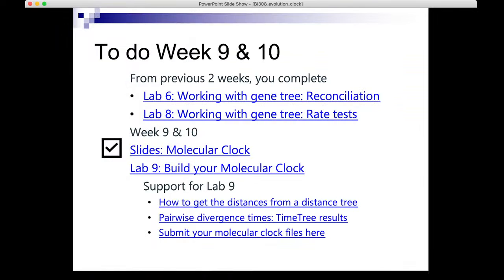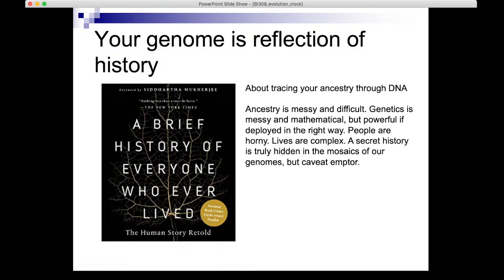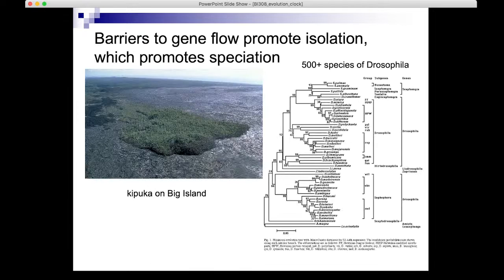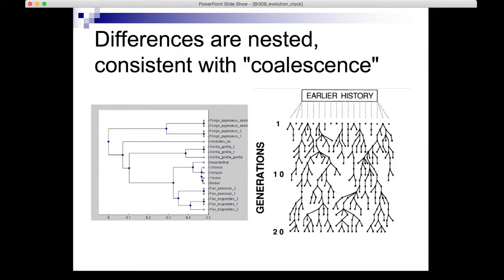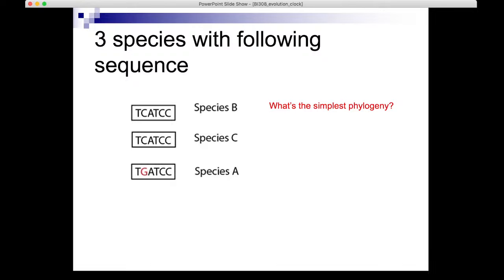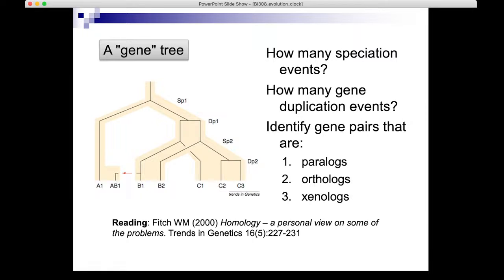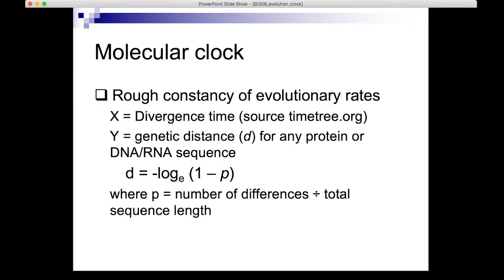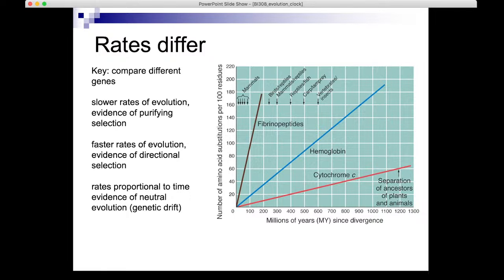BI308L Molecular Clock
Michael Dohm
Chaminade University